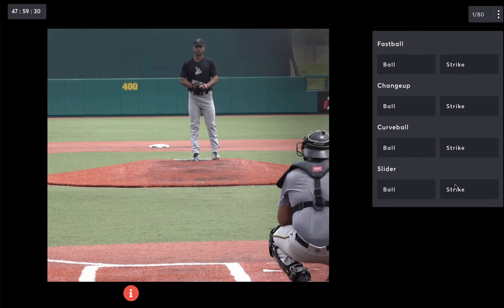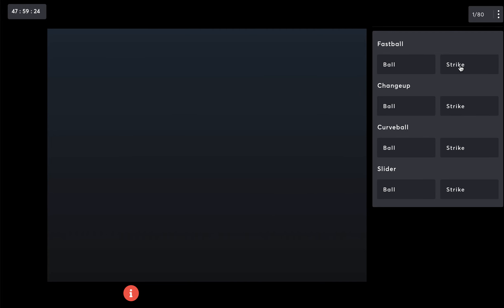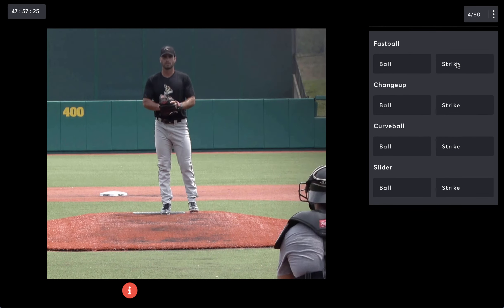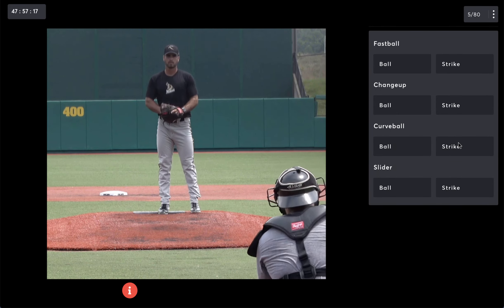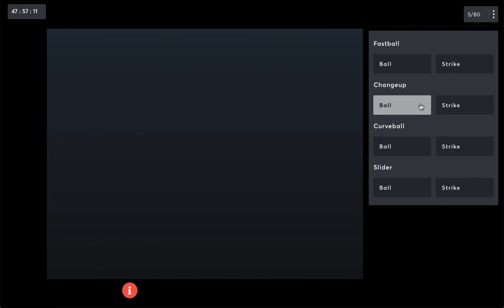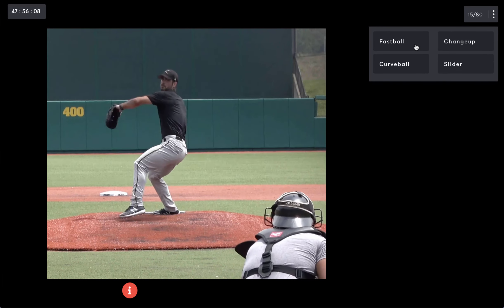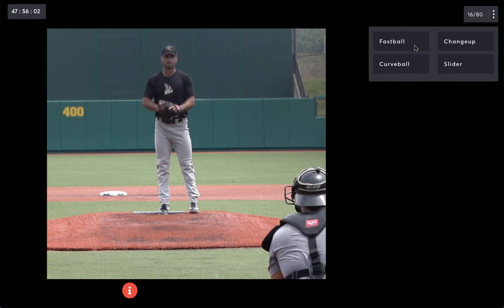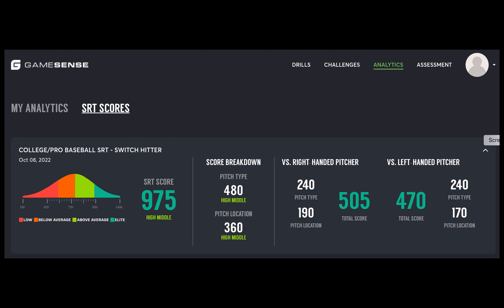GS BB SRT 40 sec voice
For more Pitch Recognition & Vision training, visit
gameSensesports.com